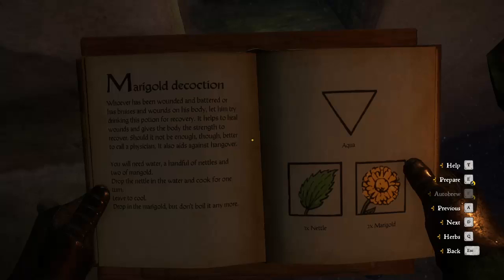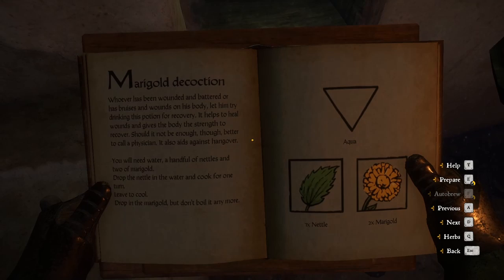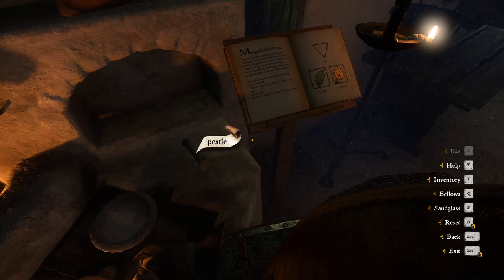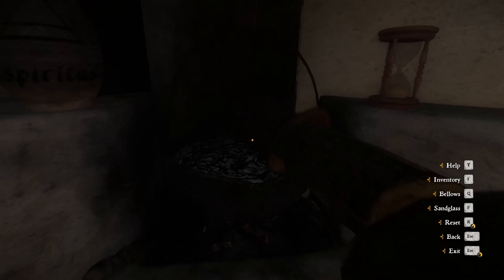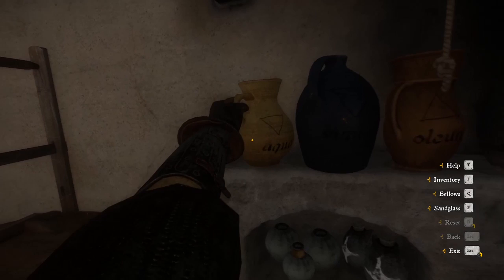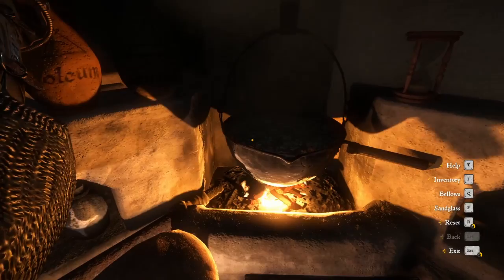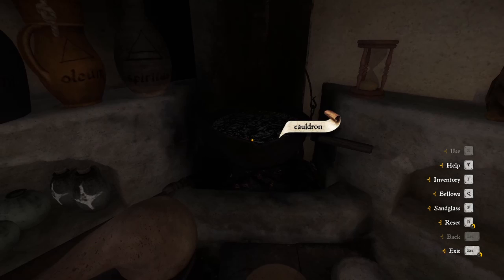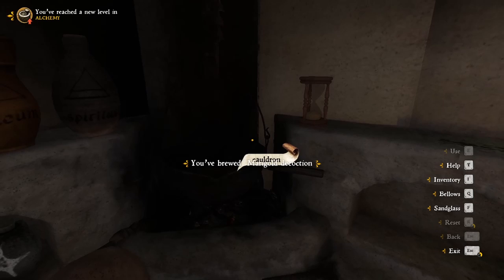Cooking Wif Henry part 1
Henry explains how to cook like Heisenberg